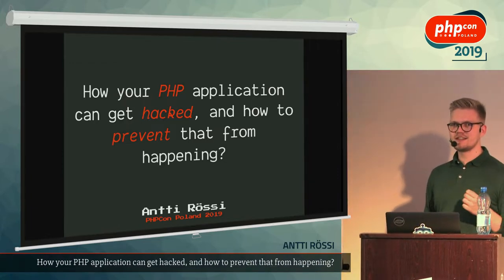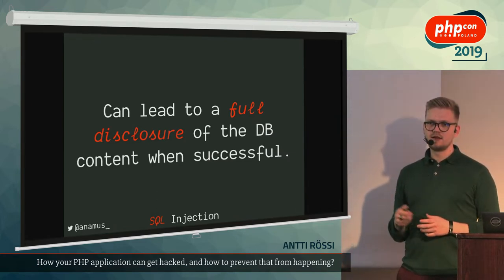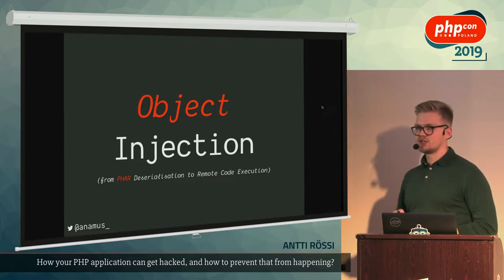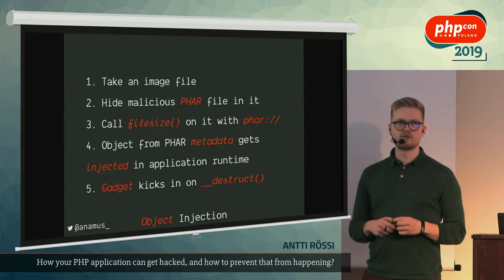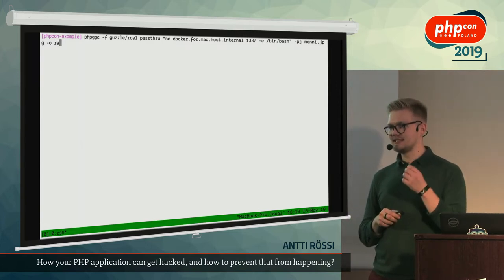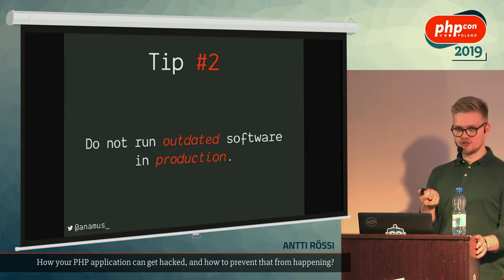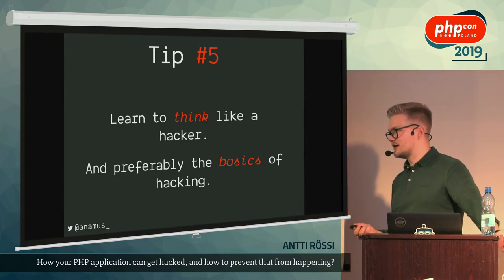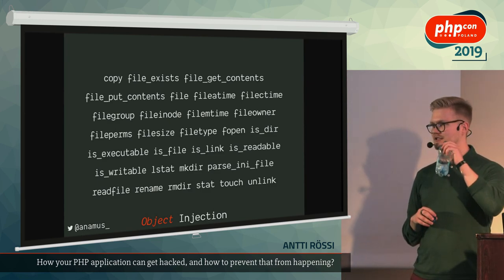Antti Rössi: How your PHP application can get hacked and how to prevent that from happening?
You’ve probably heard about the likes of XSS, CSRF, SQL Injection, RCE, Man-in-the-middle attack, and LFI. Very few of the developers out there have actually witnessed first-hand what exploiting any of the mentioned vulnerabilities looks like, and therefor don’t necessarily realise what the possible implications of being hacked can be. In this talk we’ll exploit some commonly known vulnerabilities and misconfigurations that can occur to a PHP (Laravel) application running on a Linux-based host. By learning to think like a hacker you’ll be able to develop more secure applications with Laravel, and to keep yourself, your clients, and your users data safe.